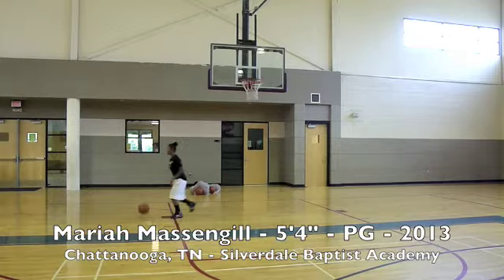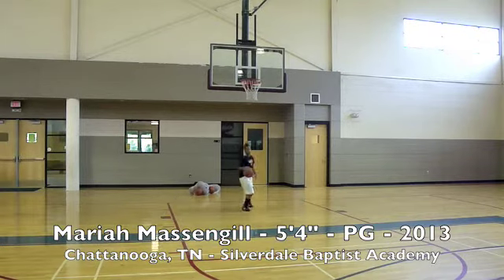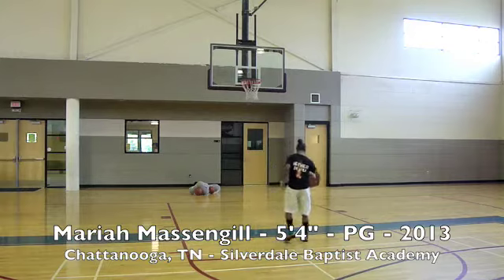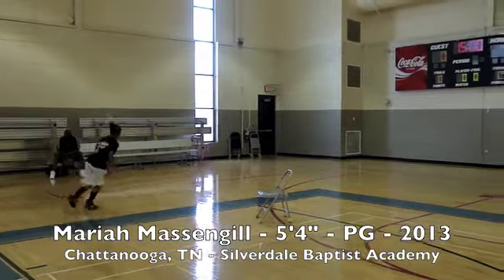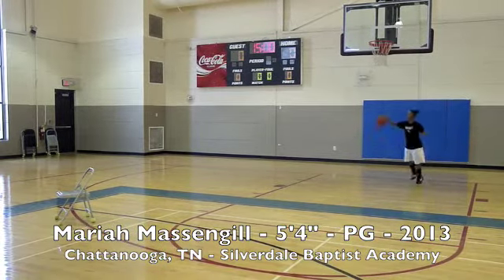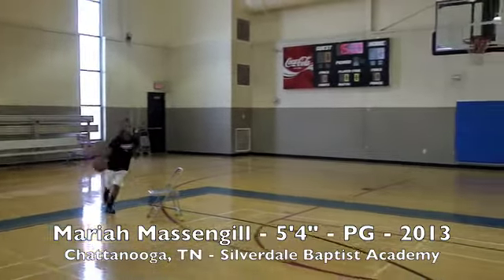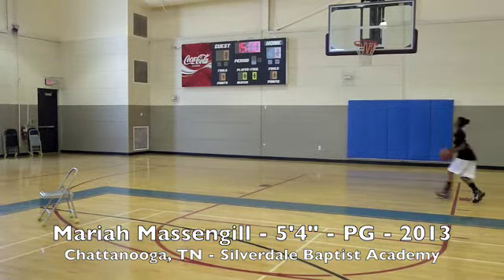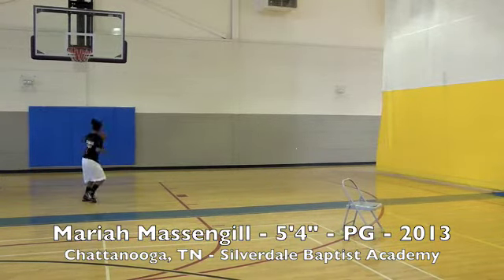Peach State TV: Mariah Massengill Workout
A Class of 2013 guard, Mariah Massengill is a talented point guard.  In this workout we broke down her game off the catch and shoot as well as tips on using the pick and roll.